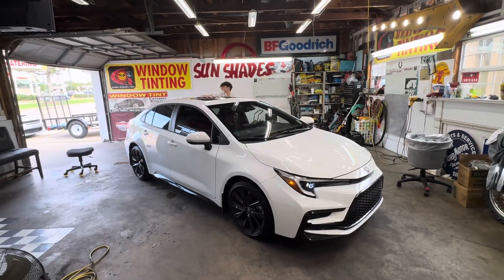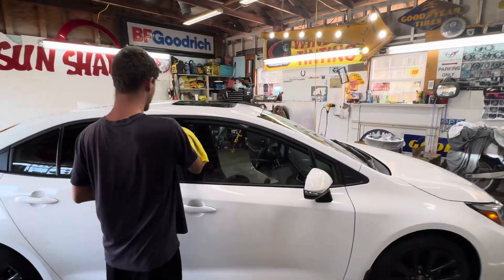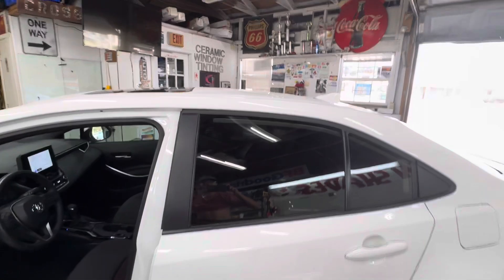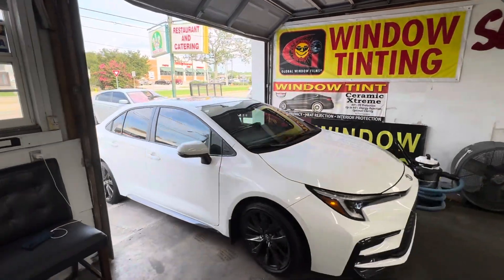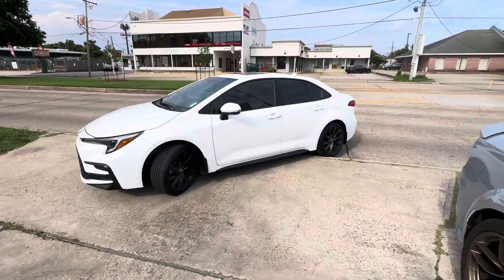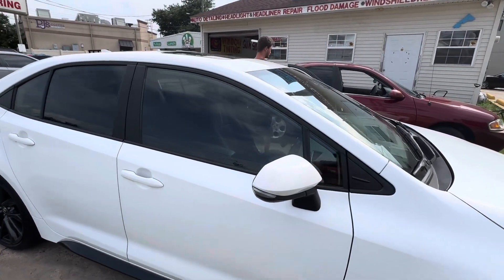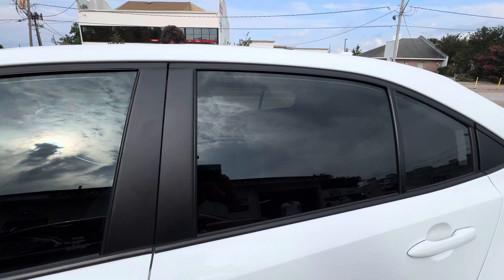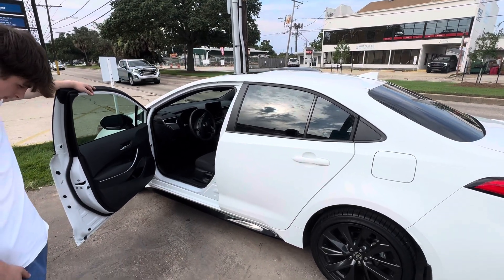Window Tint on 2024 Toyota Corolla ES illegal for the state of Louisiana